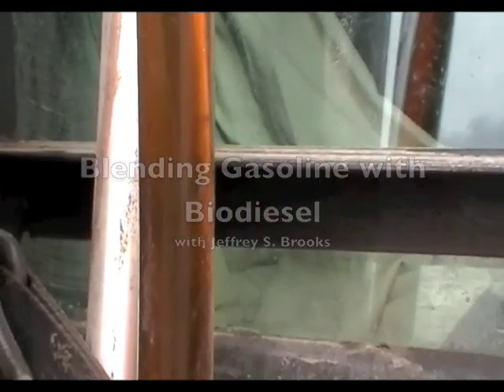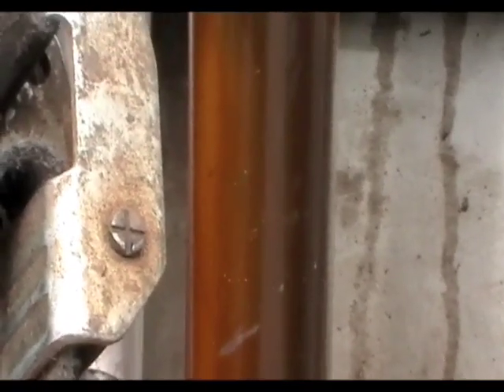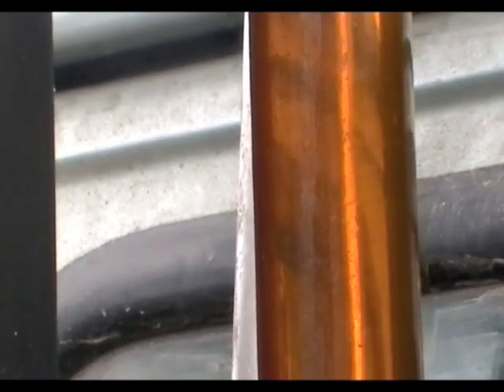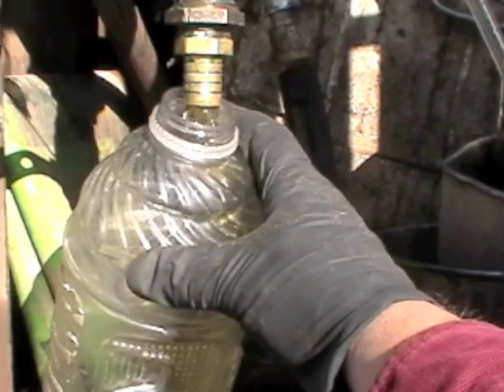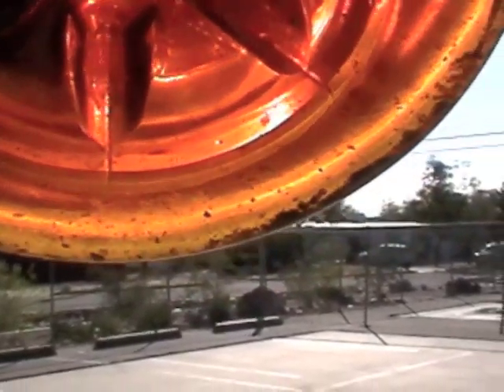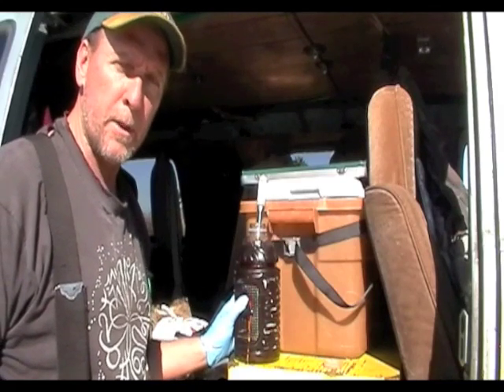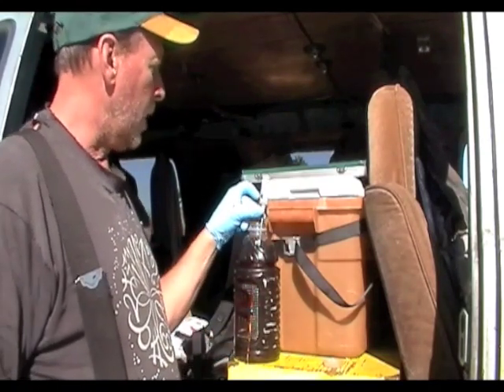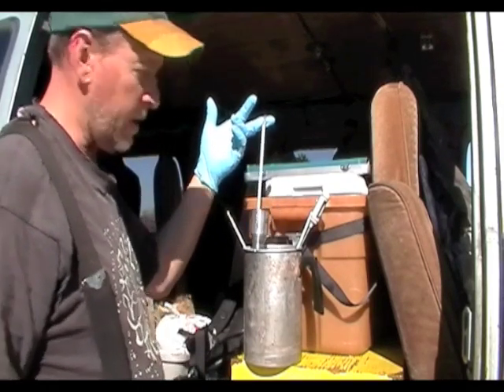Blending gasoline with biodiesel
Blending gasoline with biodiesel at 10% to cause contaminants to precipitate out, lower the gel point, improve performance, and reduce emissions.